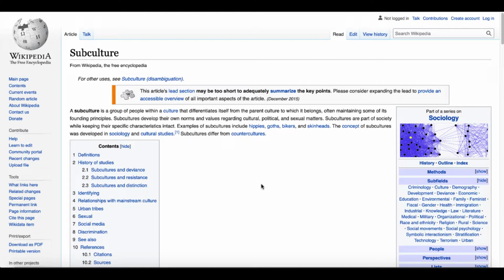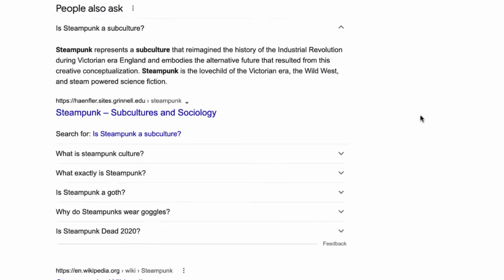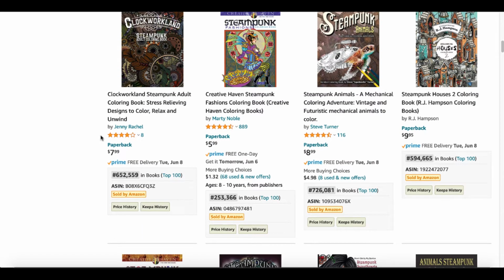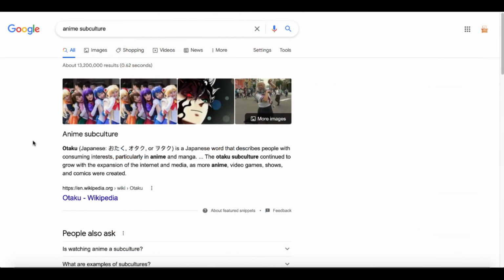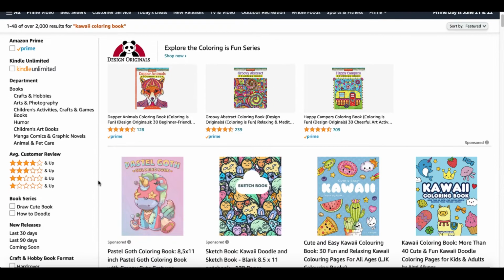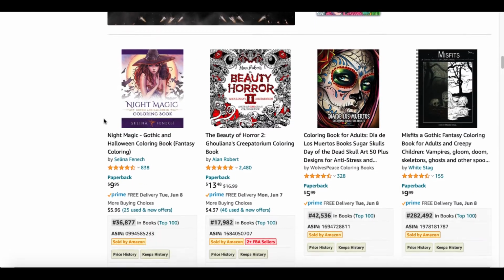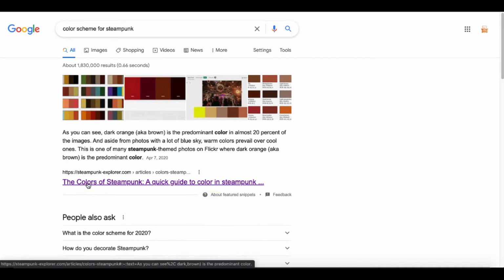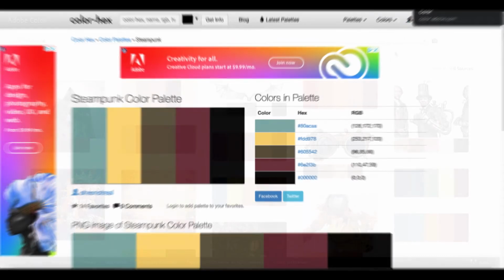How to find KDP Niches and Create Best Selling Books on Amazon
✅ Be Sure to Watch, The 7 Keywords that Describe Your Book | Keyword Research For Low Content Books For KDP

▶ Watch This Video Next to See Search It Find It from Puzzle Publishers Here to Tap Into the I SPY Amazon KDP Books